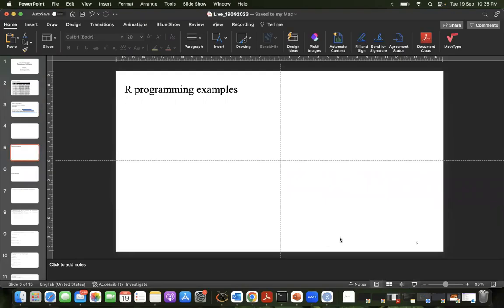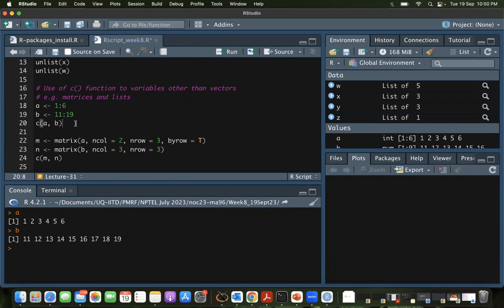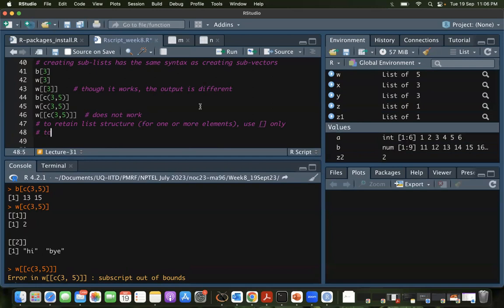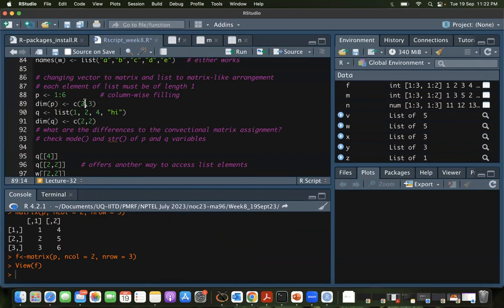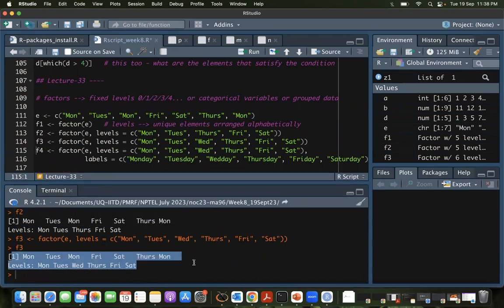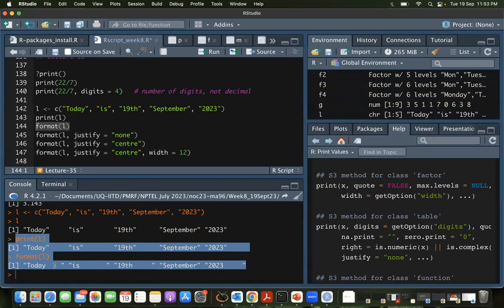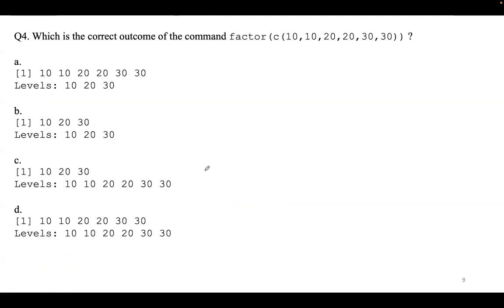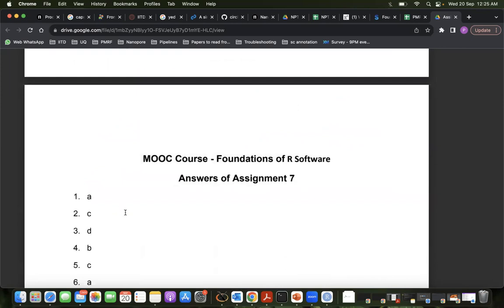Live Session - Week 8 - NPTEL noc23-ma96 - Foundations of R Software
This is a recording of the eighth live session conducted on 19 September 2023 for the course ''Foundations of R Software". We discussed key points for the lectures from week 8, practiced R commands, and discussed some problems from week 7 assignment.
The powerpoint used and the associated RScript in the discussion have been uploaded to google drive @
The next session will be on 26 September 2023.